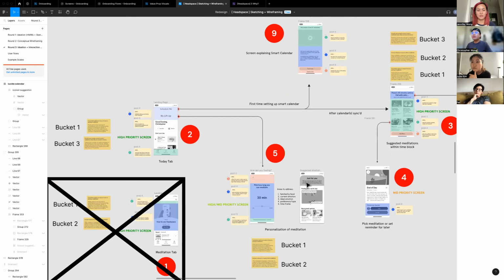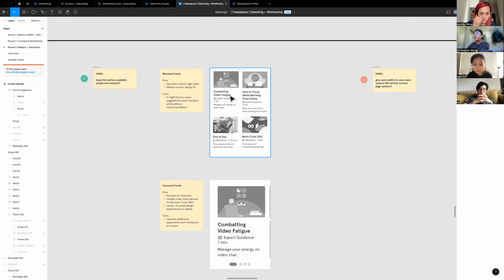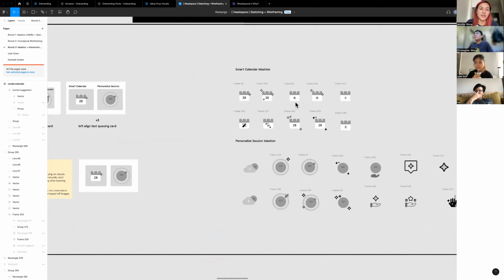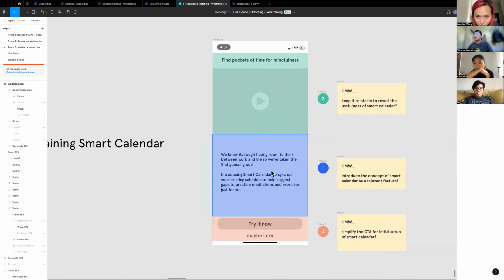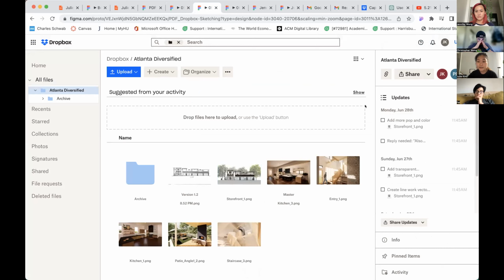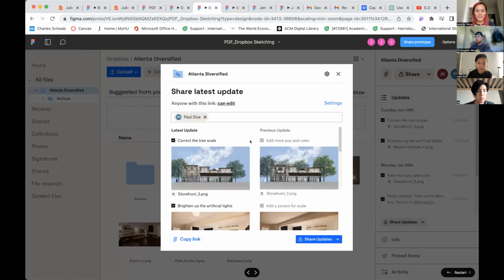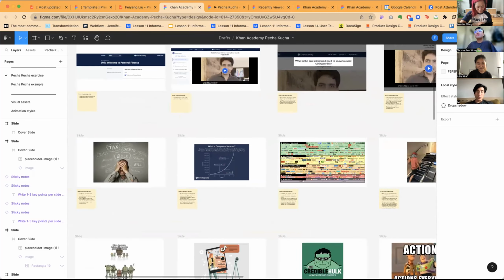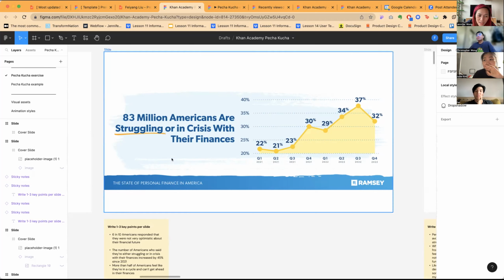PDF Call 6.8.23